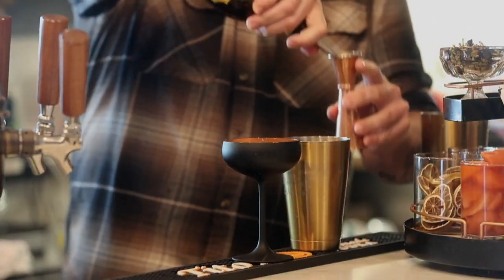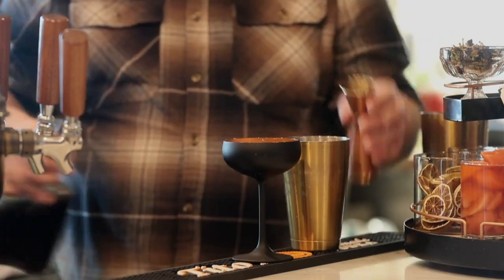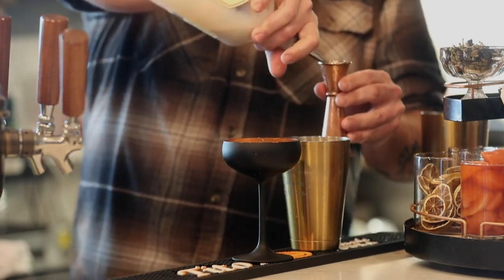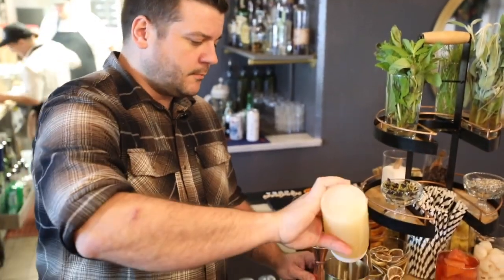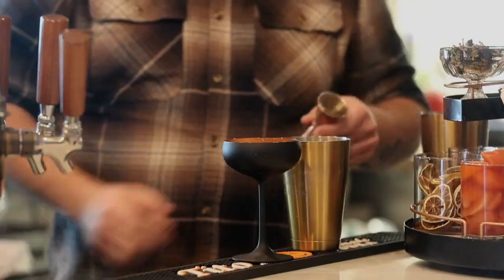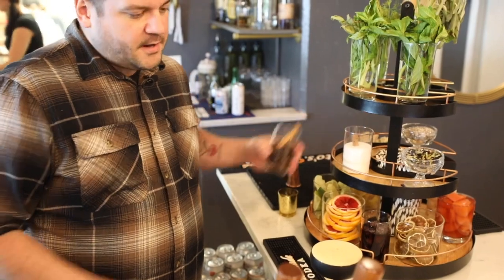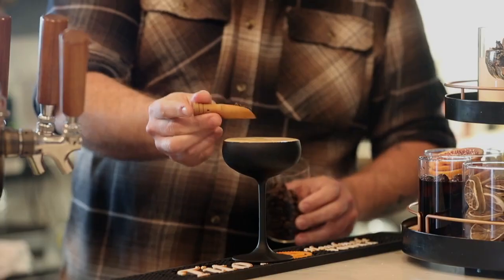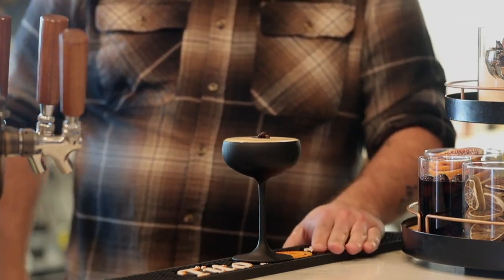Making MOMO's popular Espresso Martini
Beverage director, Ricky Dunn, makes a popular Espresso Martini at MOMO at Riverfront Park in North Charleston